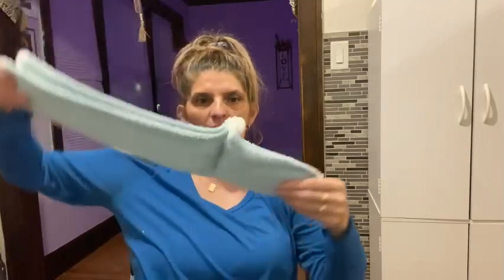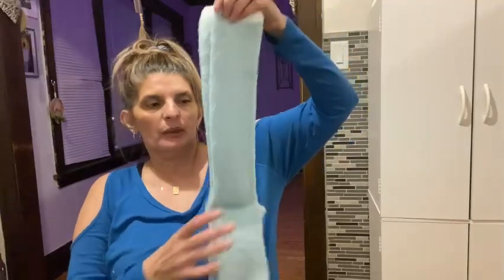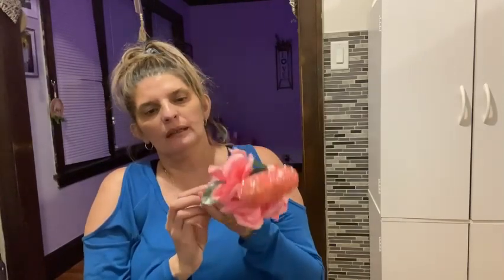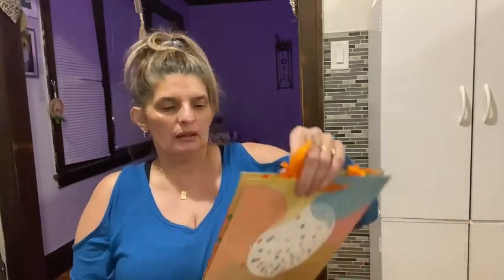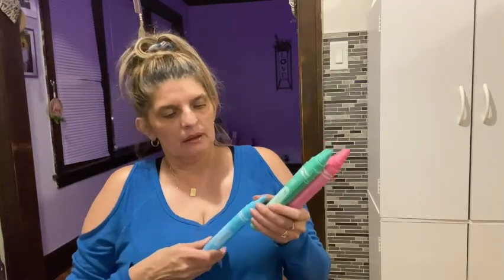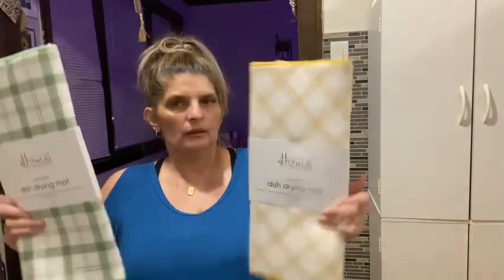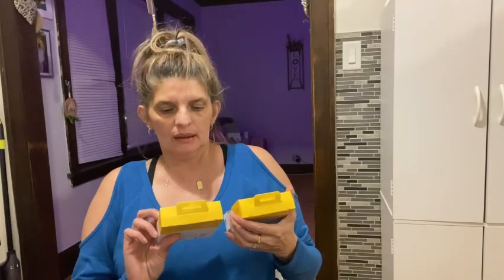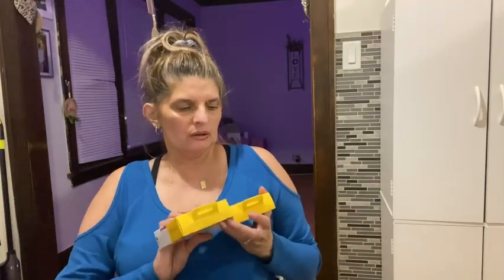Dollar Tree New To Me Haul 3/5/24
POBox: Sonia Perez
411714 Chicago, Illinois 60641